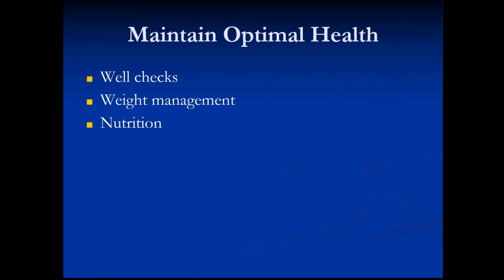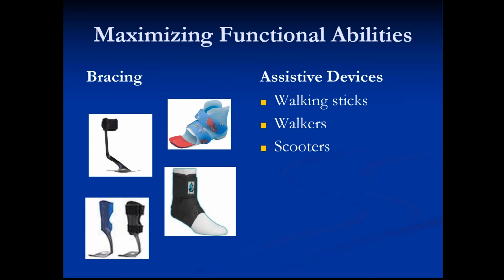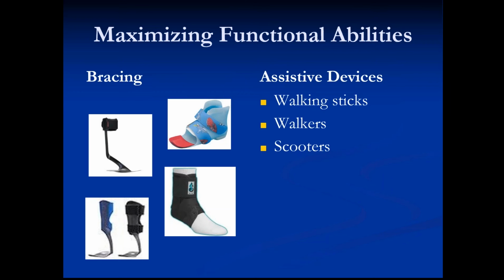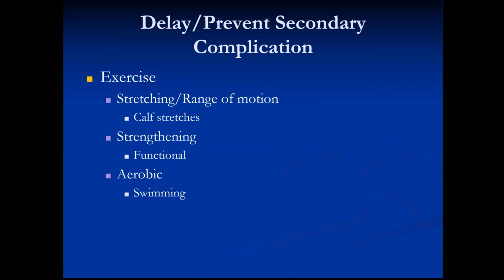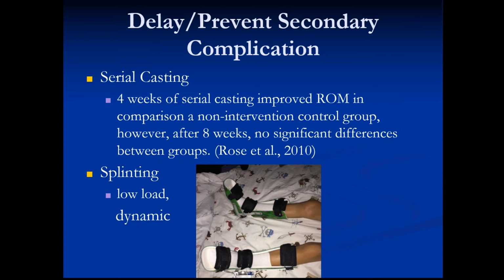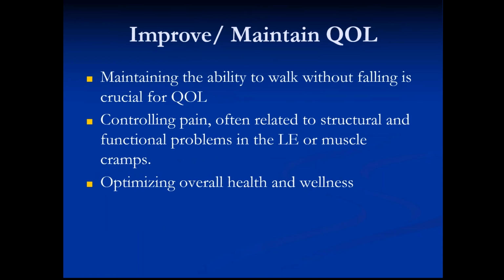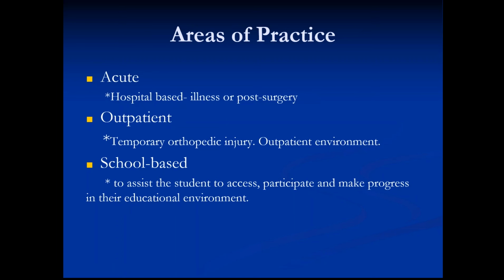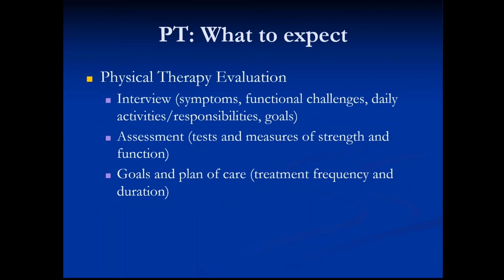Care of the Pediatric Patient from a Physical Therapy Perspective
Katy Eichinger, PT, DPT, NCS, is a physical therapist in the Neuromuscular Disease Unit at the University of Rochester. She received her Master of Science degree in Physical Therapy from Springfield College in Massachusetts and her Doctorate in Physical Therapy from Upstate Medical University in Syracuse, New York. She also is a Neurologic Certified Specialist (NCS) and a PhD Candidate at the School of Nursing at the University of Rochester.

Kate is involved in the clinical care of adult and pediatric patients with neuromuscular diseases. Additionally, she is part of the neuromuscular research team and is involved in natural history studies and clinical trials involving patients with Charcot-Marie-Tooth disease, myotonic dystrophy and facioscapulohumeral dystrophy. She has been involved with clinical evaluator training and assisted in preparing the manual for the pediatric assessment for the CMT natural history study. Her interests are in outcome measures, health and wellness and balance.

Amy Warfield, PT, DPT is a physical therapist who received her MasterRsquo;s Degree in Physical Therapy from Ithaca College in New York and her Doctorate in Physical Therapy from A.T. Still University in Arizona. She is an adjunct faculty member at the University of Maryland School of Medicine with the Department of Physical Therapy and Rehabilitation Science.

Amy previously practiced clinically at the Medstar National Rehabilitation Hospital in Washington D.C., Kennedy Krieger Institute in Maryland and the University of Rochester in New York. In each clinical setting, she has enjoyed working with pediatric and adult neurologic rehabilitation patients at different stages of their care.

Amy’s husband and two of her three young children have CMT Type 1A. Watching her kids and husband struggle with the everyday challenges of CMT motivates Amy to make a positive difference in understanding the optimal management of CMT across the lifespan.